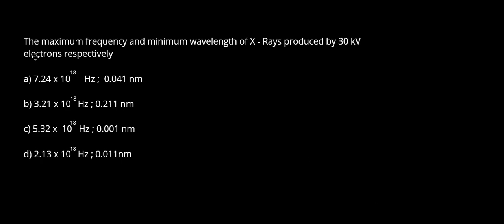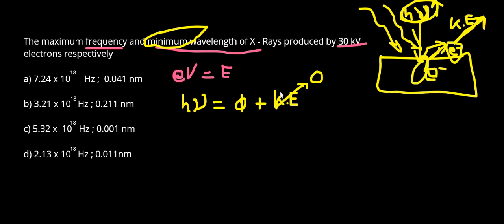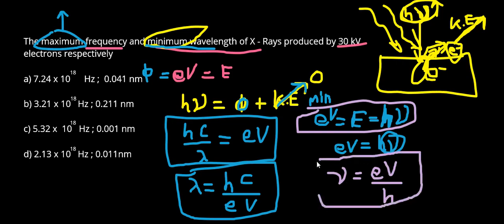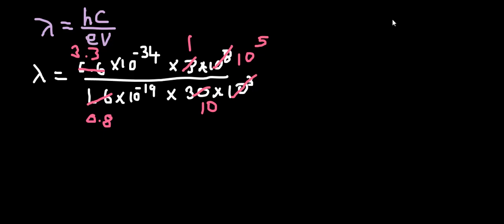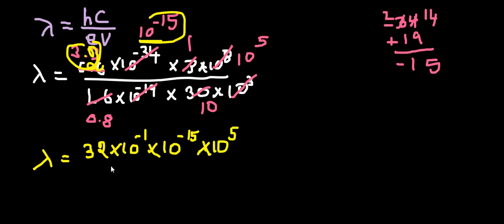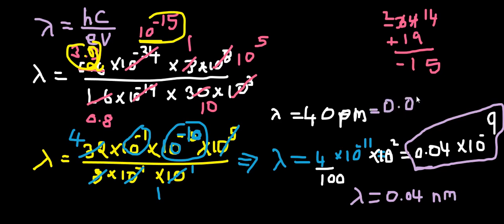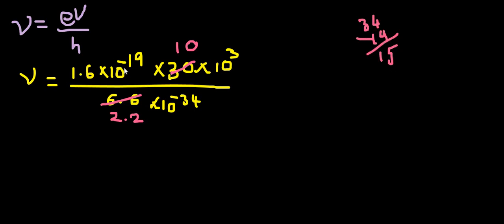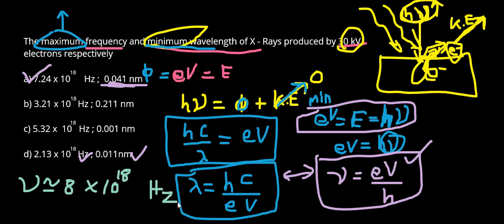The maximum frequency and minimum